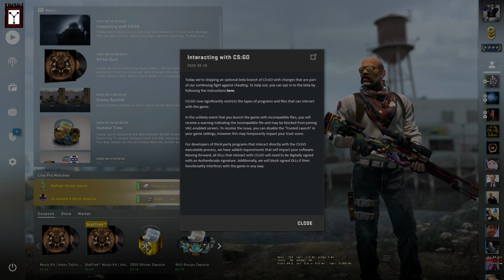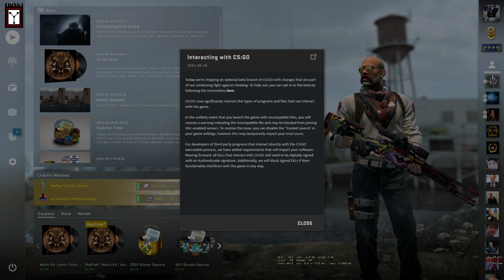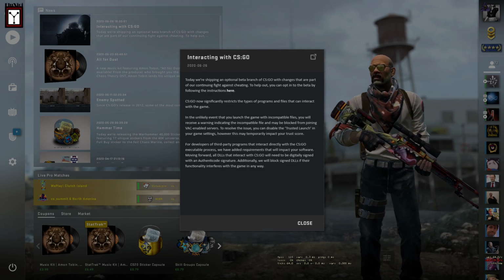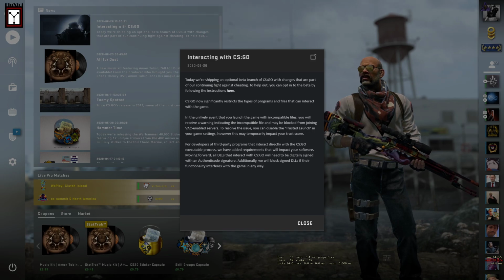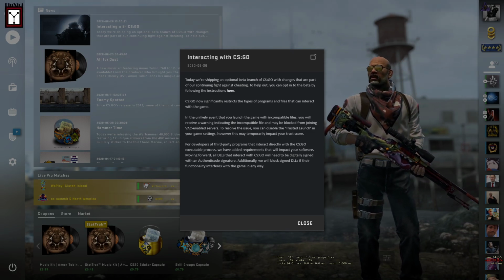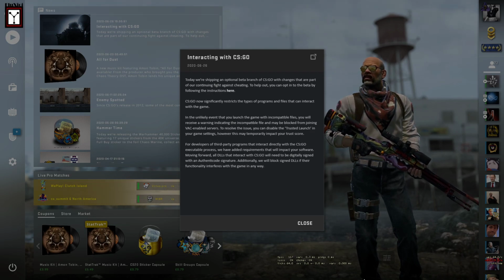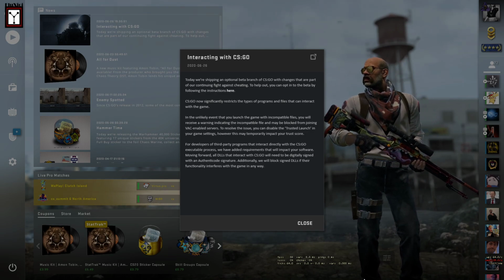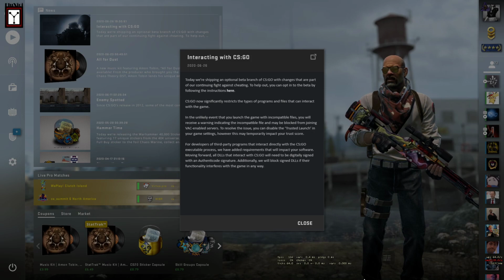*NEW* Interacting with CS:GO Blog - New Valve Anti-Cheat Beta - VAC Testing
CS:GO now significantly restricts the types of programs and files that can interact with the game.
The new optional beta branch of CS:GO with changes that are part of our continuing fight against cheating. To help out, you can opt in to the beta